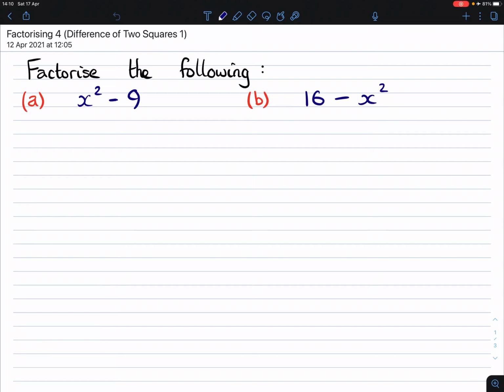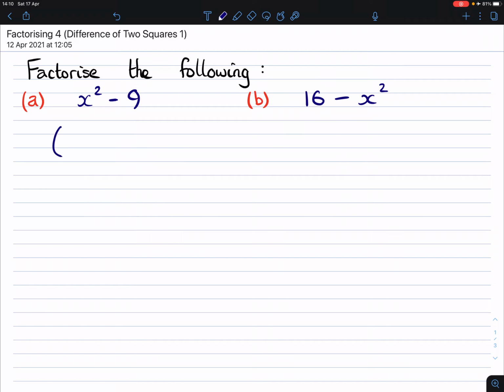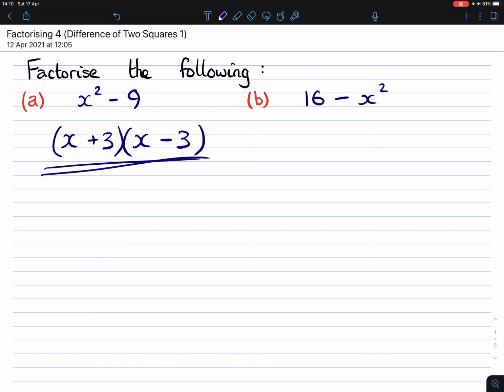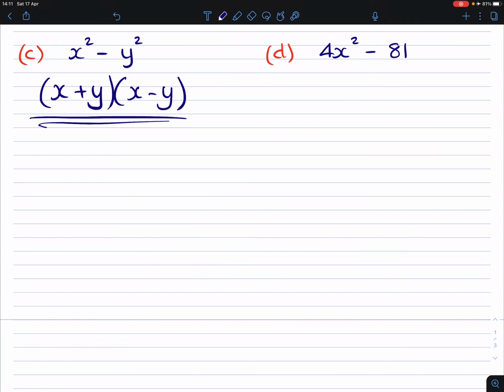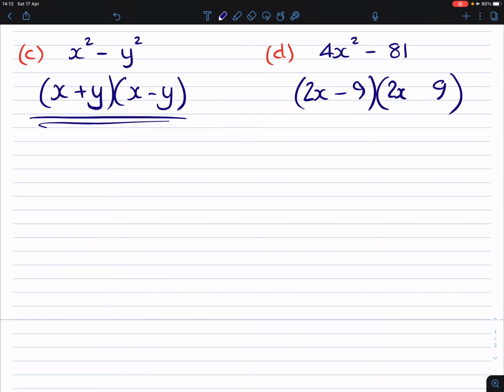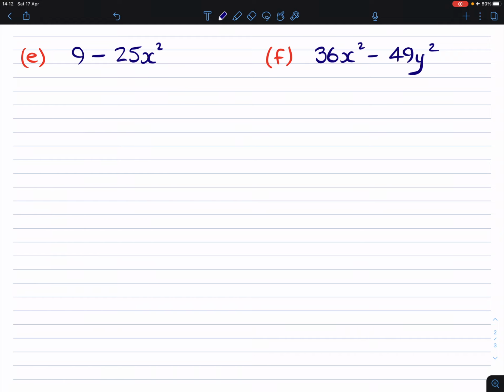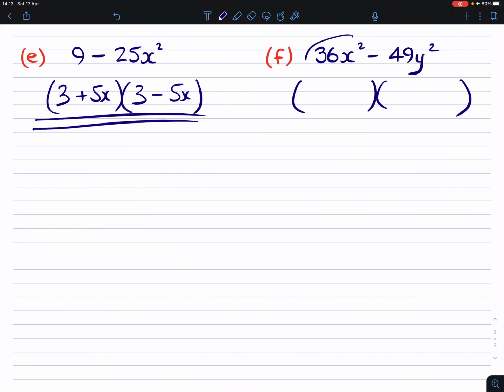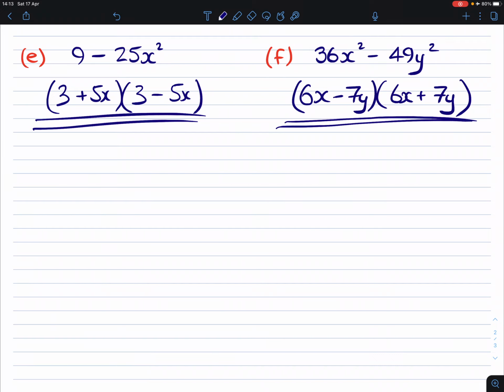Factorising 4 Difference of Two Squares